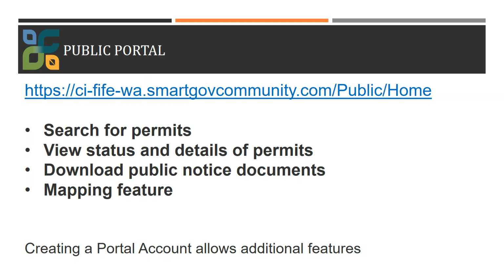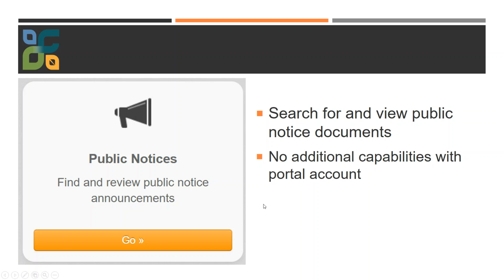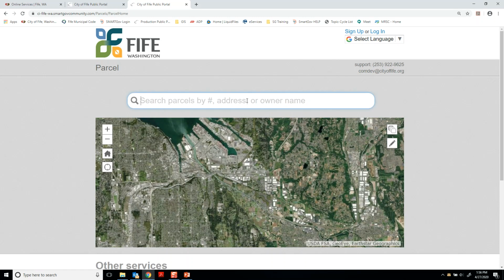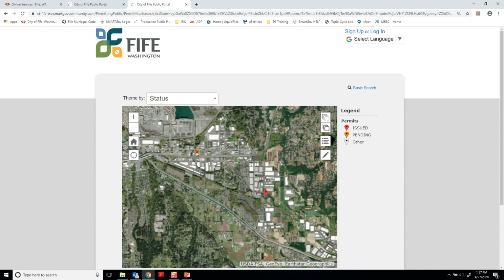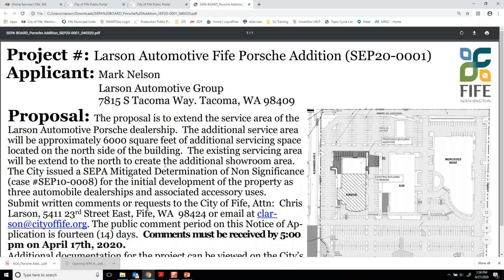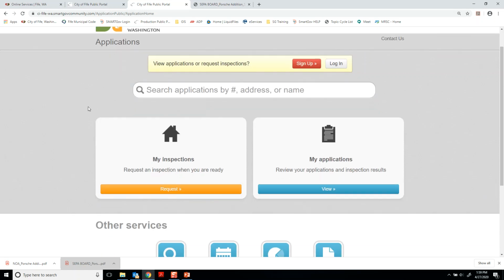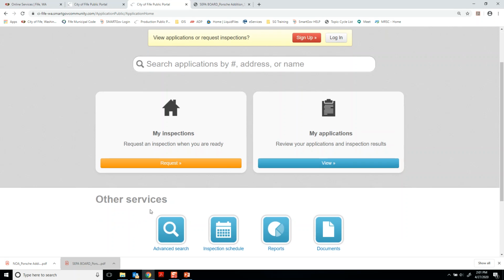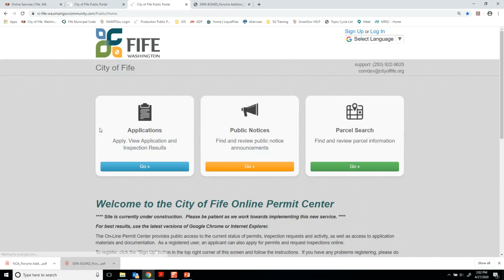City of Fife: General Public Portal Guidance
City of Fife online permitting: General guidance on permitting and the public portal for permits.